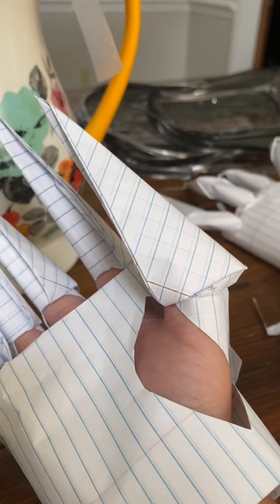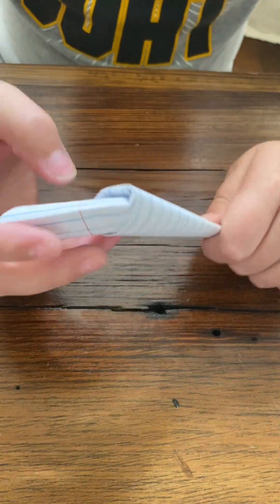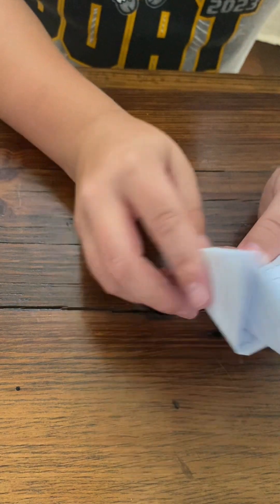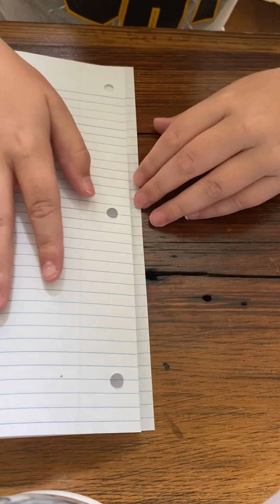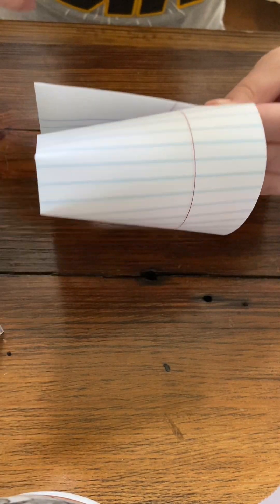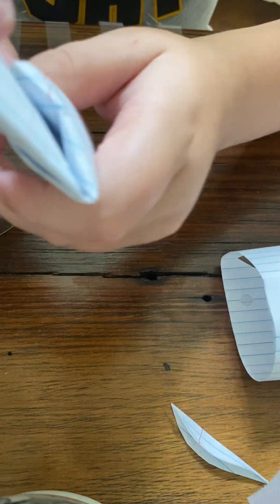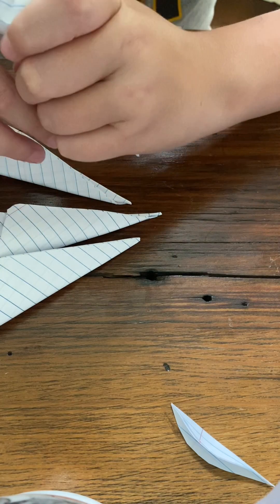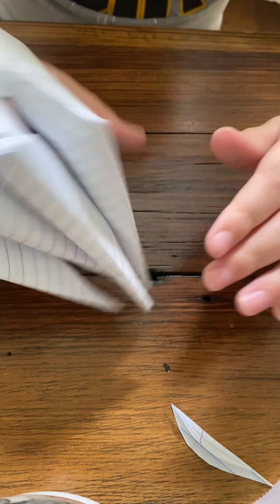How to make paper claws with glove